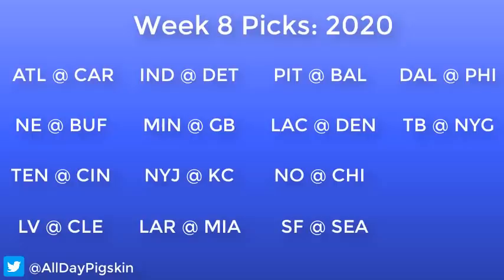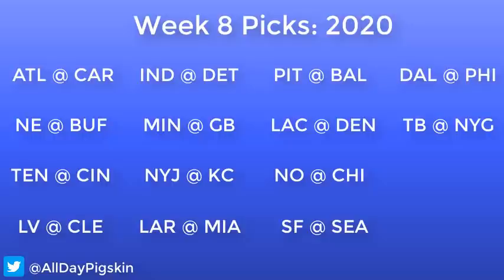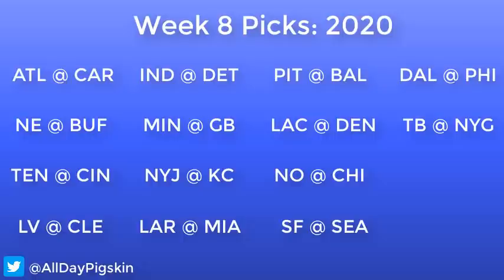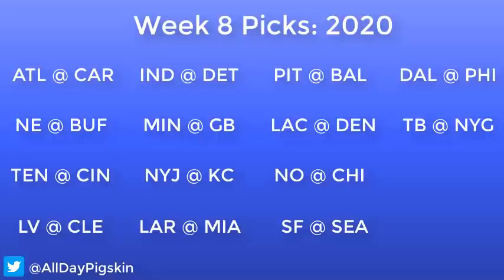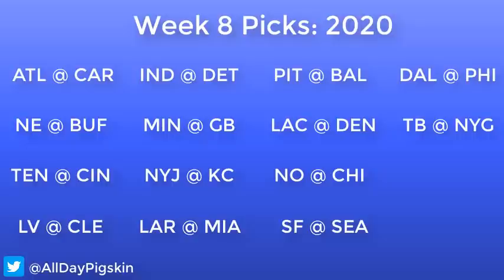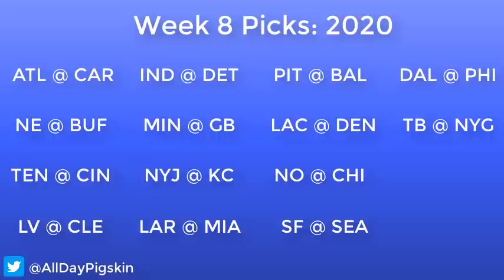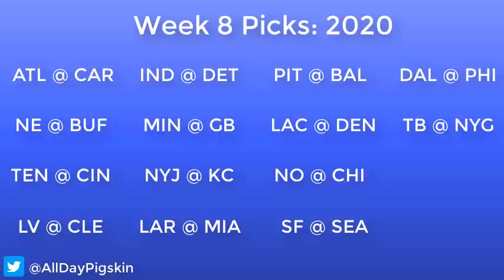2020 Week 8 NFL Picks and Locks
With Week 7 in the books we are back with our weekly game by game picks along with analysis of the spread on each game, along with LOCKS of the week. For all those in Survivor leagues check this out!

-Become a VIP and receive personalized Fantasy Advice!

-Join the free newsletter, get exclusive content and Fantasy Advice!

Game Breakdowns:

2:08  - ATL @ CAR
3:10 - NE @ BUF
5:33 - TEN @ CIN
8:02 - LV @ CLE
10:14 - IND @ DET
12:25 - MIN @ GB
14:27 - NYJ @ KC
17:33 - LAR @ MIA
19:37 - PIT @ BAL
21:48 - LAC @ DEN
24:11 - NO @ CHI
26:10 - SF @ SEA
28:24 - DAL @ PHI
30:20 - TB @ NYG
31:54 - Locks